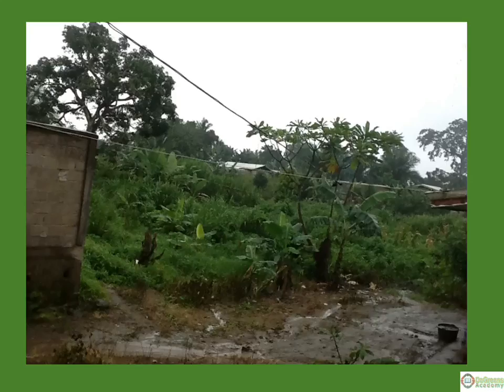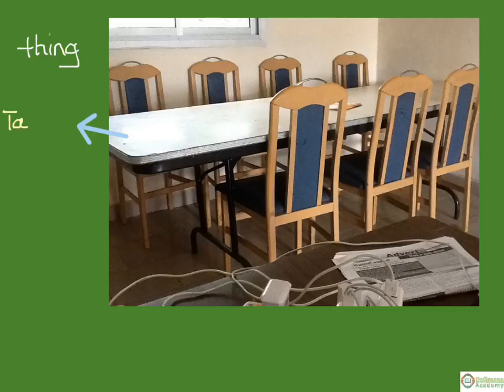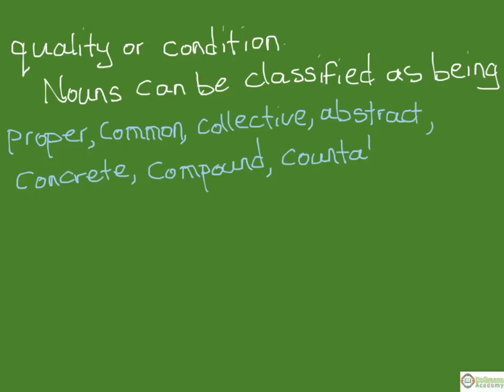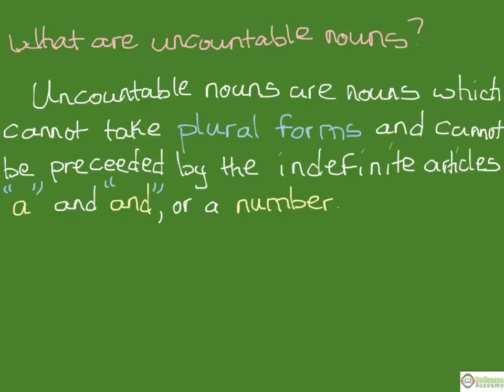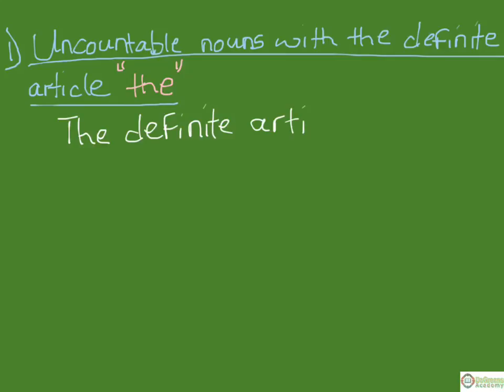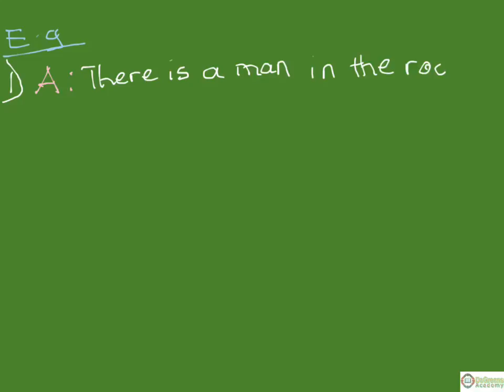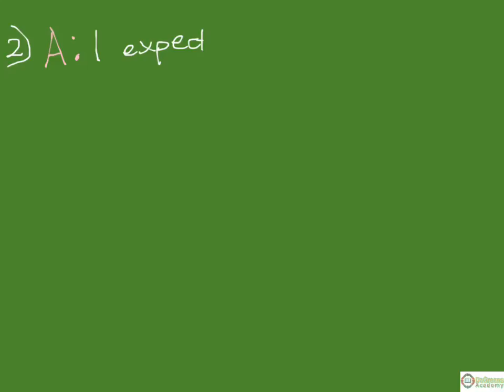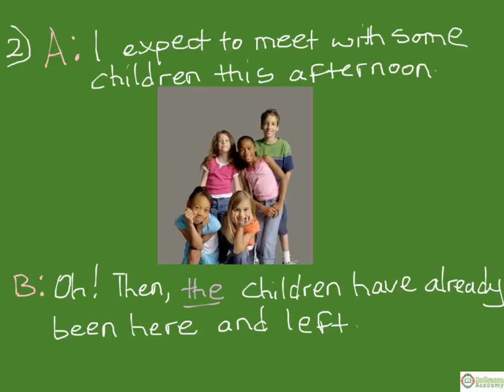English language f 3 lesson 3